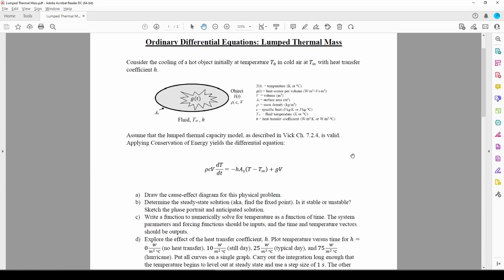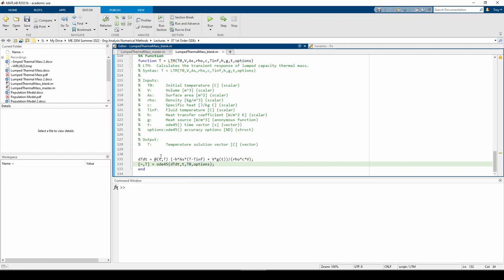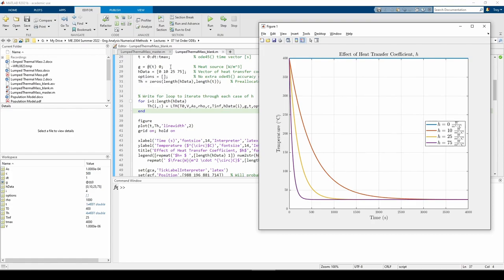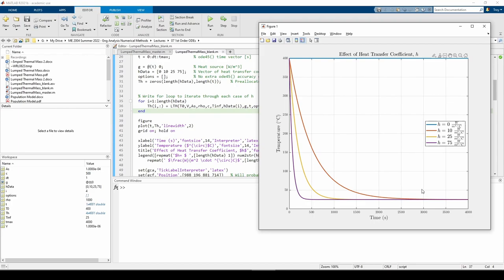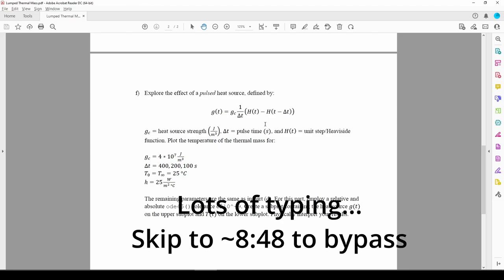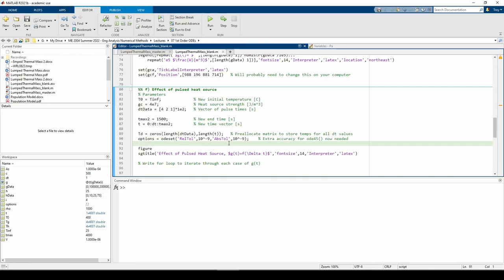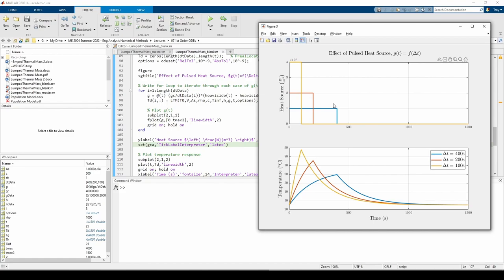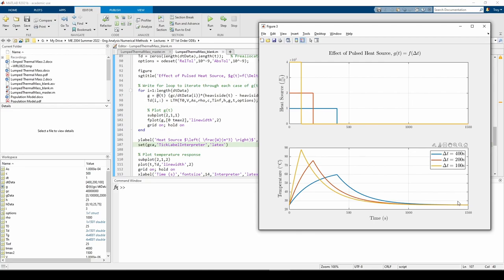Solving 1st Order ODEs in MATLAB: Lumped Thermal Mass (2/2)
Virginia Tech ME 2004: Solving 1st Order ODEs in MATLAB, Lumped Thermal Mass (2/2)

This is the second of a two-part video sequence on solving a 1st order ODE related to a lumped thermal mass in MATLAB. The first video sketches the phase portrait and anticipated solution by hand. This video numerically solves and interprets the solution in MATLAB.